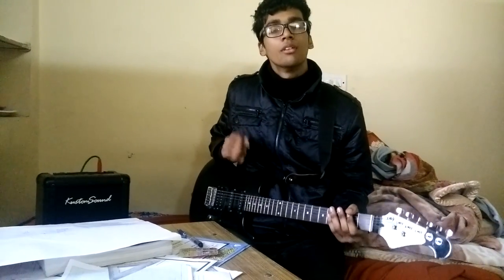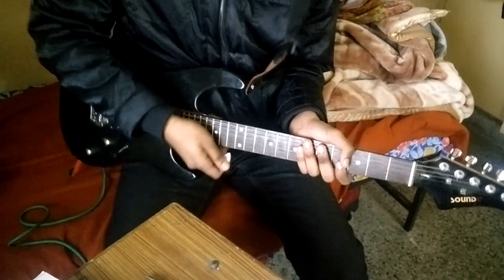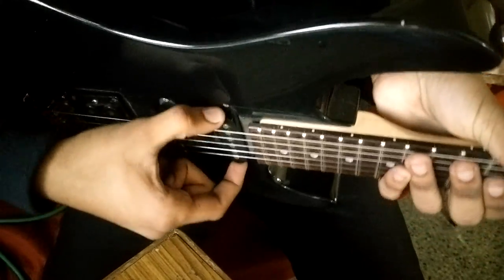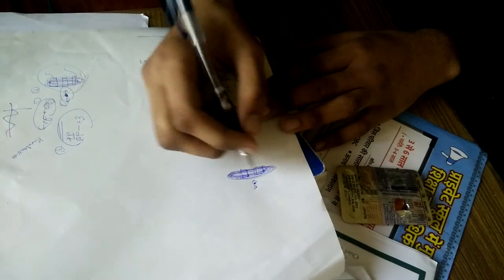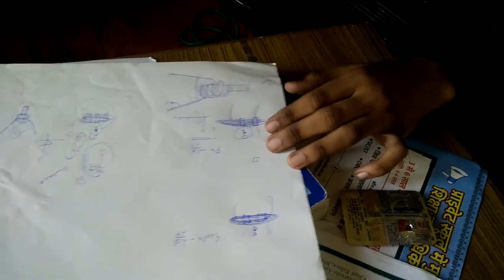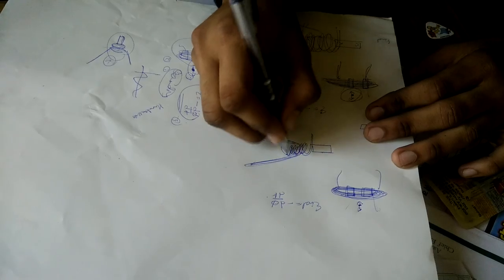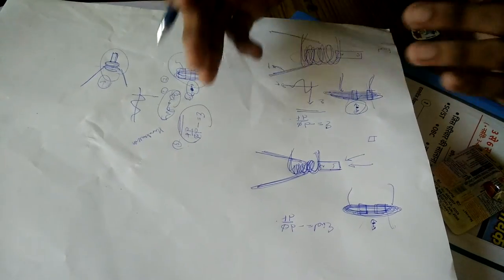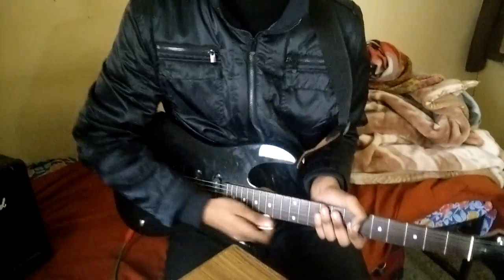Working of Electric Guitar